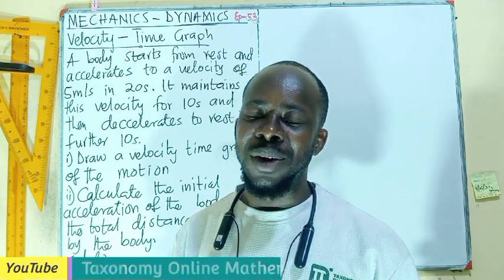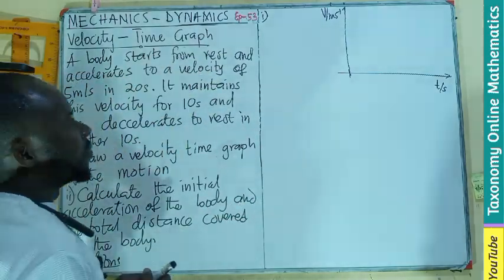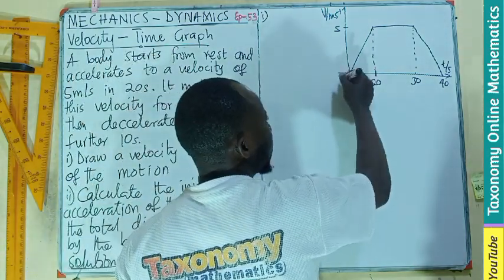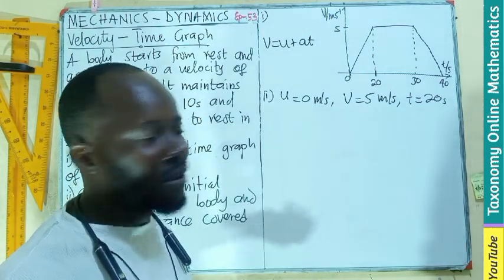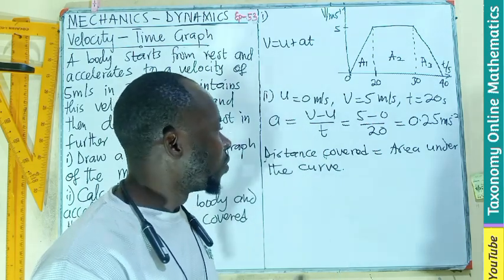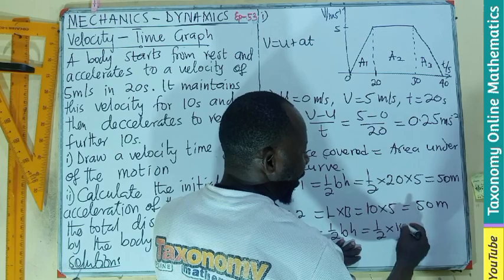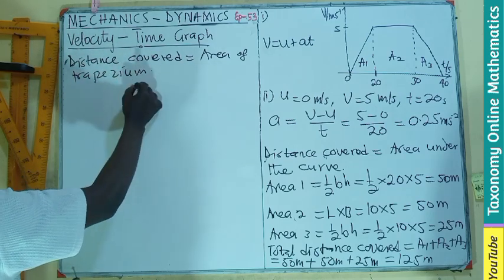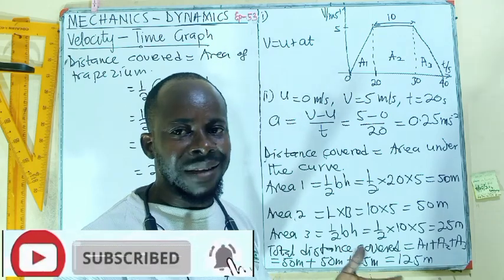Mechanics Dynamics Series | Episode 53 - Velocity-Time Graph (Finding initial Acceleration a Body)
In this episode, we focus on how to determine the initial acceleration of a body using a velocity-time graph. You’ll learn how the slope of the graph reveals acceleration and how to apply this concept to real-world motion problems.

We’ll cover:

Understanding the link between slope and acceleration

Step-by-step method to find initial acceleration from a v–t graph

Working through different graph shapes (straight line, curved motion)

Units, sign conventions, and avoiding common mistakes

Practical applications in physics and engineering contexts

By the end of this lesson, you’ll be confident in extracting acceleration data directly from motion graphs — a vital skill for exams and real-life problem-solving in mechanics.